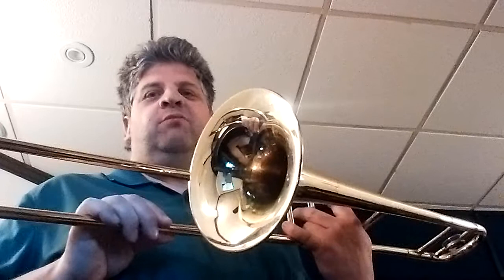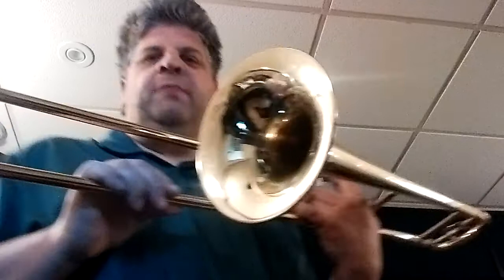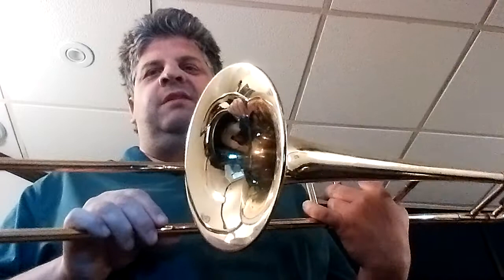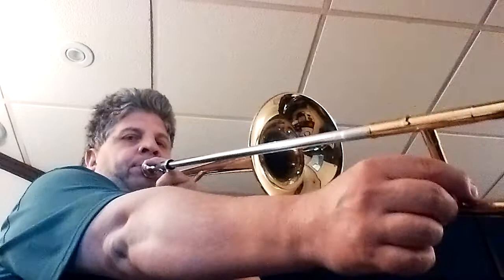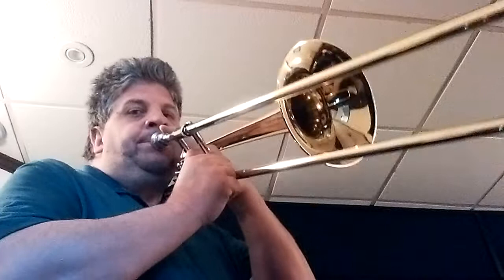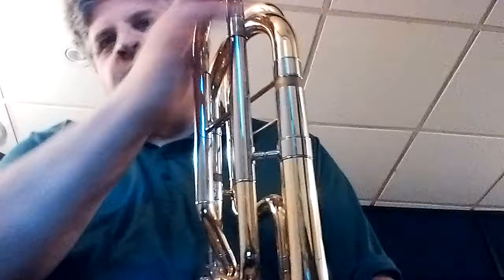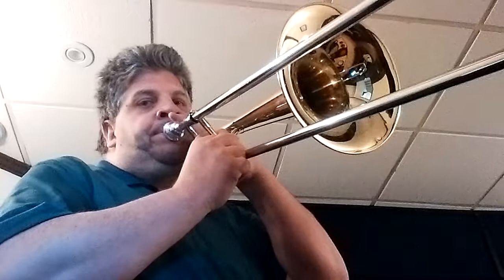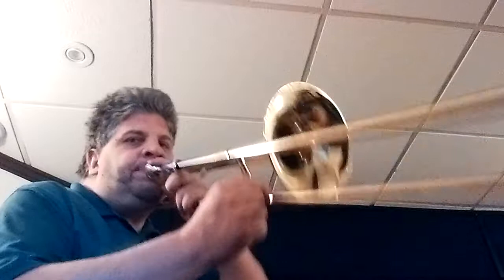Demonstrating Tenor Trombone; Tenor with F attachment; and Bass Trombone